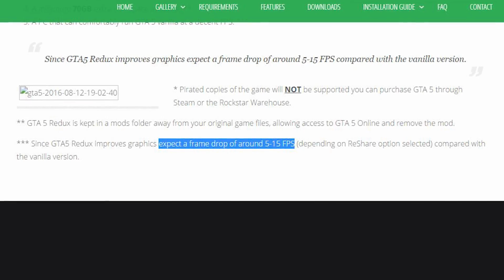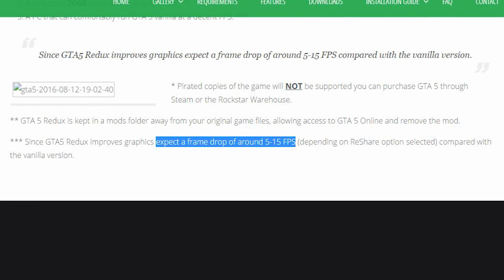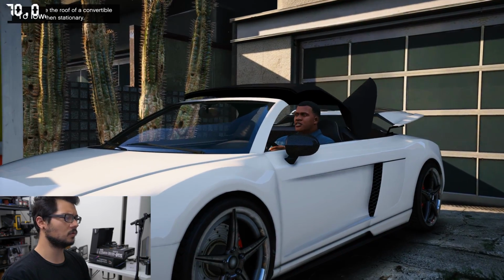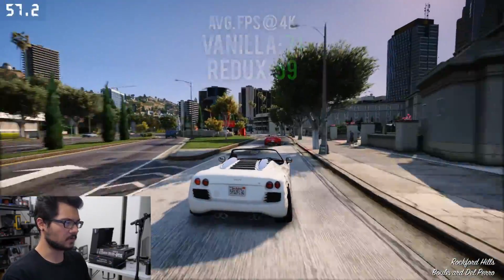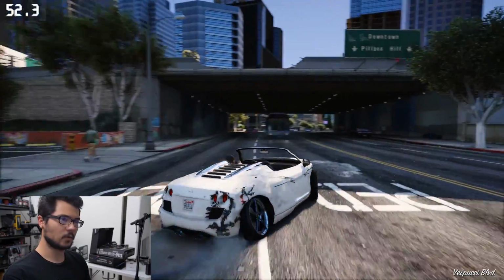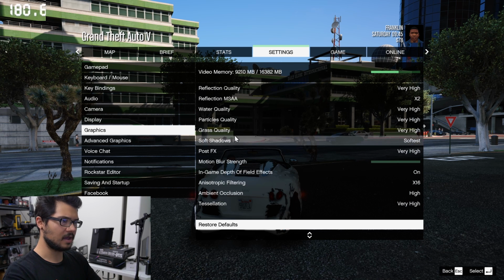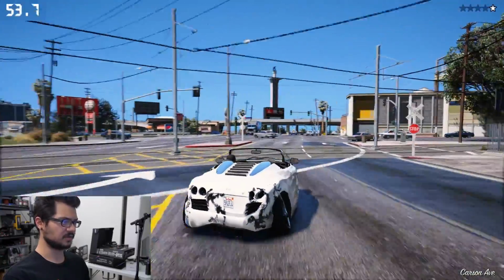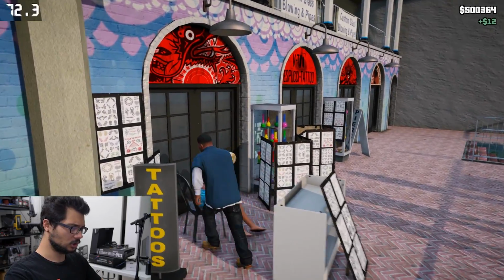EPIC GTA V REDUX Mod at 4K! GTX 1080 SLI Performance & Gameplay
HEY - Everything from 3:17 to 7:00 should be IGNORED. The side-by-side benchmark comparison in this video is INACCURATE due to Vsync being on. Here's the corrected run-through

Redux Info & Testing Setup - 0:00
IGNORE EVERYTHING YOU SEE AND HEAR - 3:15 - 7:00
Kyle Ramblings - 7:01
Graphics Settings Used - 8:33
Let's Play & Chill - 9:49

[G2A Goldmine]

✉ SEND FAN MAIL TO:
Bitwit